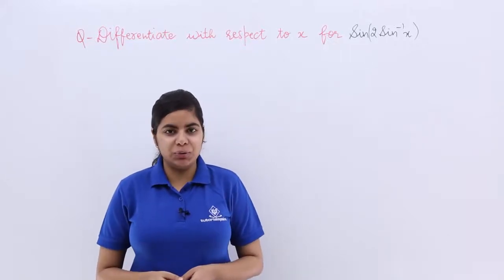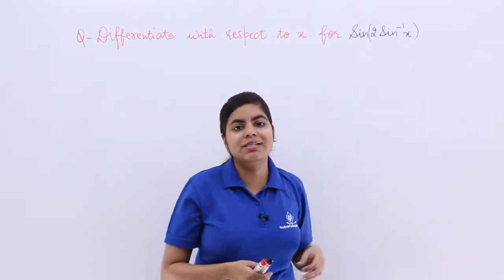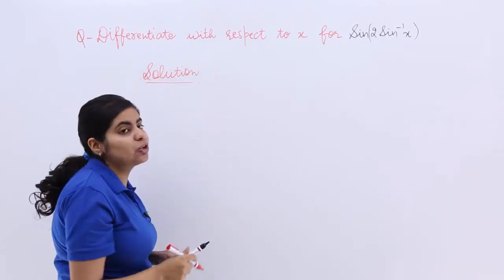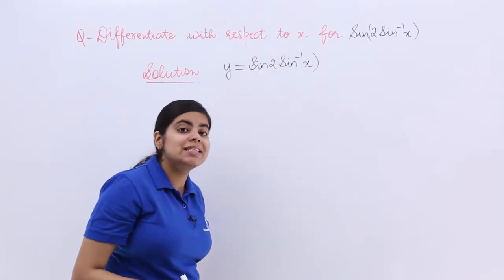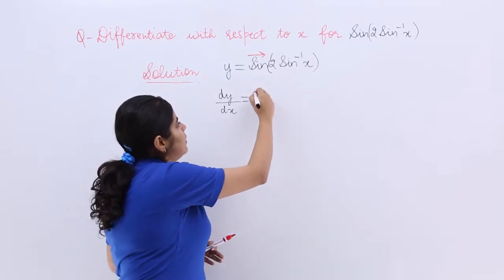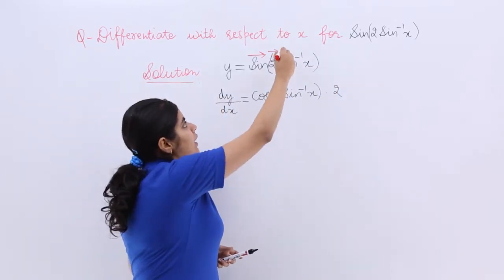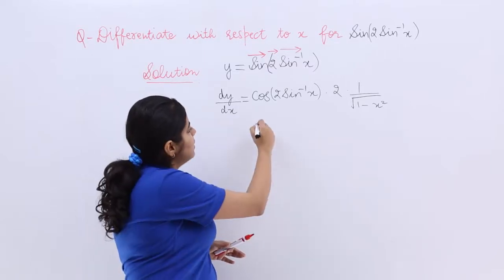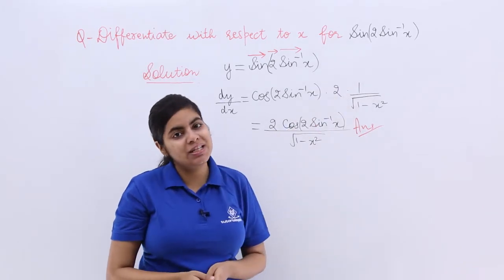Class 12th – Problem 1 on Inverse Trigonometric Function | Tutorials Point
Problem 1 on Inverse Trigonometric Function